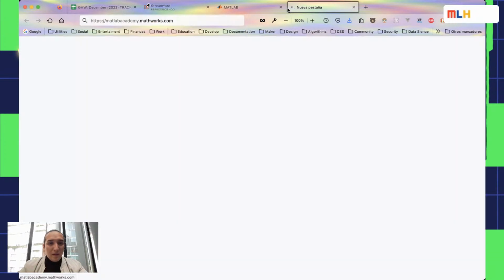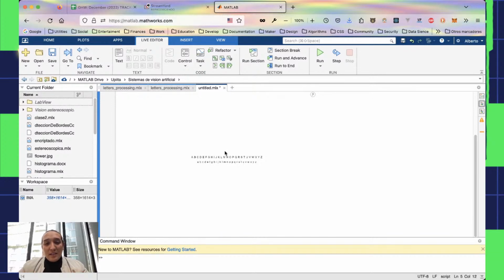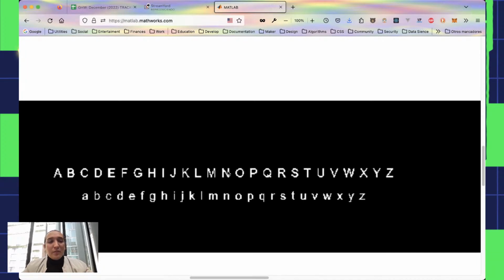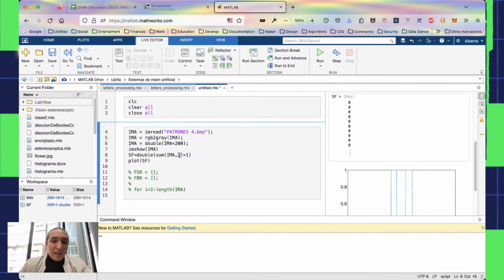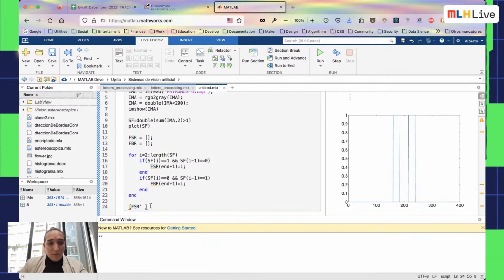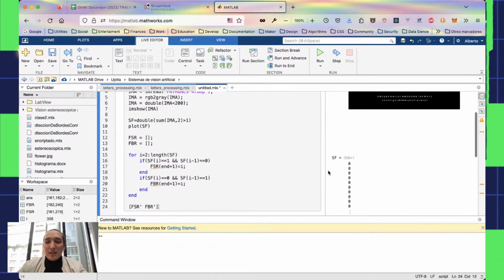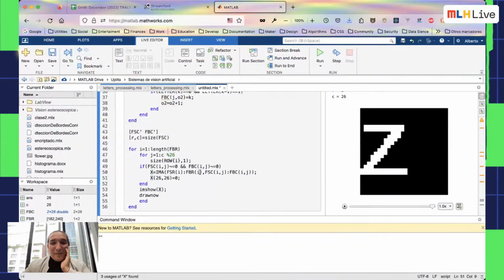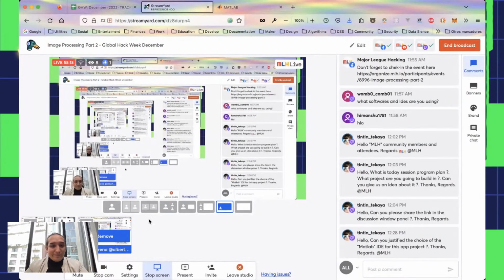Image Processing Part 2 - Global Hack Week December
Let's continue learning about how to process images with code, in this session we're going to get each letter in an image so in the future we can transcribe images to text!